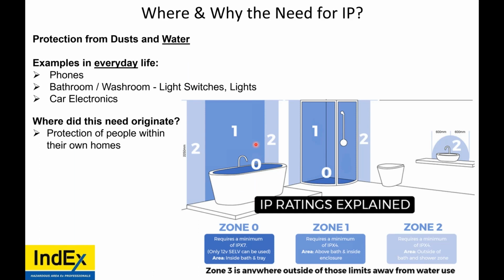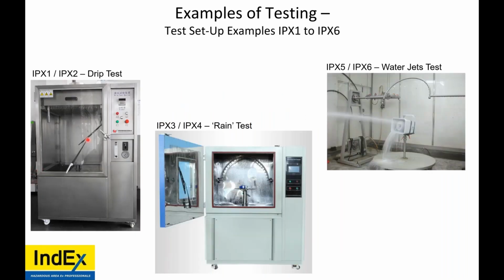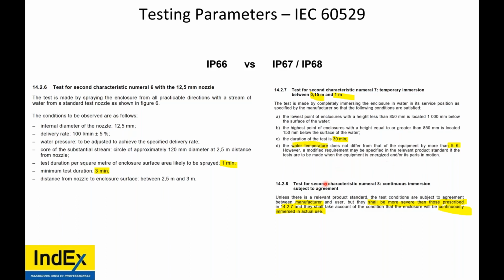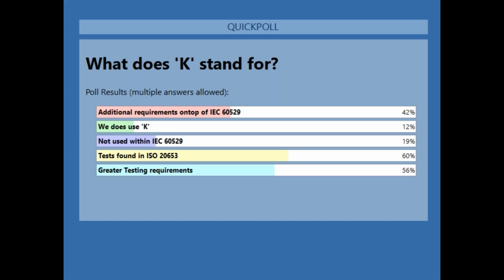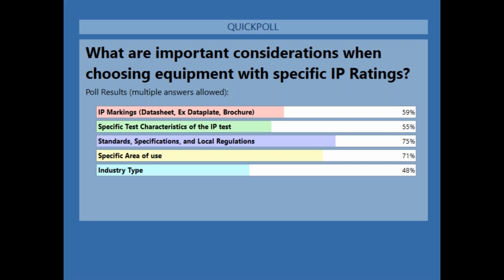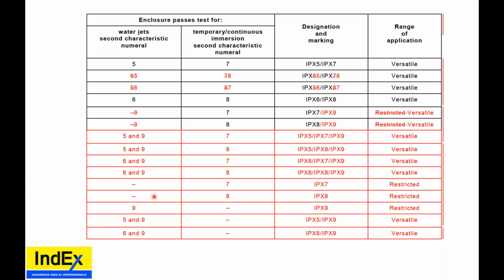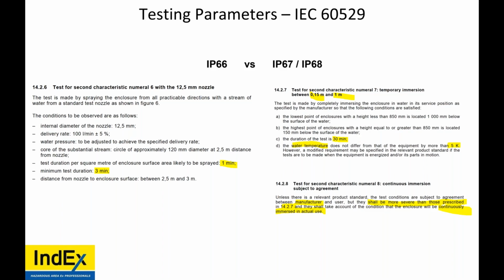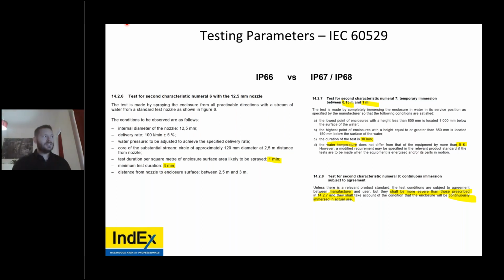IndEx Online - Webinar # 4 - IP Ratings What does IP66 / IP67 / IP68 all mean? (Ingress Protection)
IndEx Online - Webinar # 4 - IP Ratings: What does IP66 / 67 / 68 all mean? IEC 60529

Who still believes IP67 is better than IP66? What is IP69 and IP69K?

Where did IP Ratings originate from? What Standards apply and which are influencing it further?

How does this involve Ex Protection Techniques?

IndEx - Your Hazardous Area, Quality, & Compliance Experts

Everything Ex, IECEx, ATEX, HazLoc, EEHA, NEC, NFPA, CEC, CE, 60079, 80079

Product - Certification & Testing
Personnel - Training & Certification
Service Facilities - Certification
Engineering - Hazardous Area Classification and Design
Consultation
Compliance Services (FAT, SAT, Inspection)